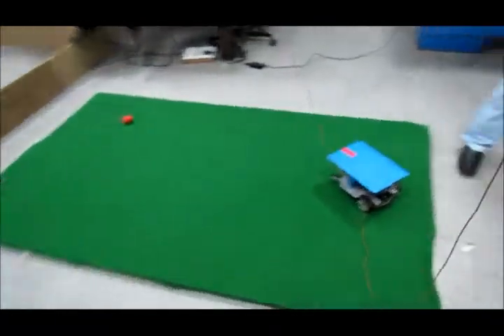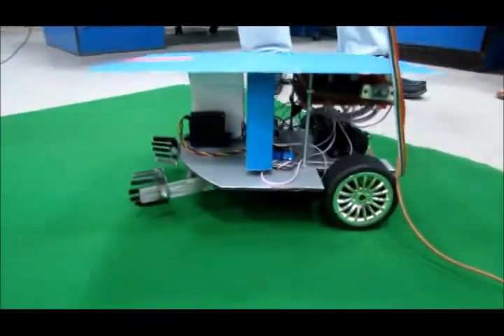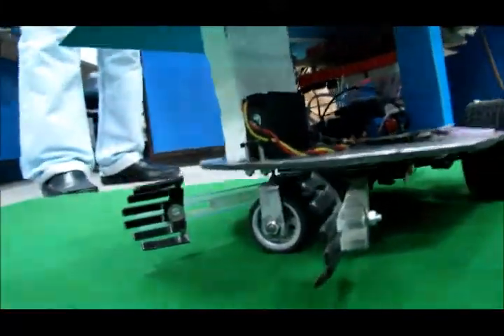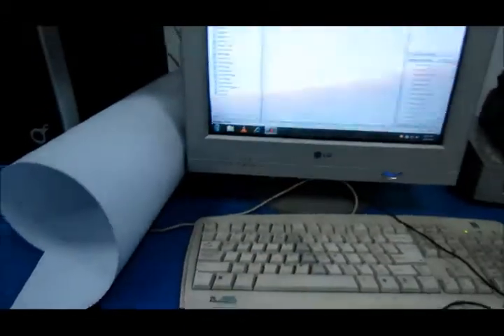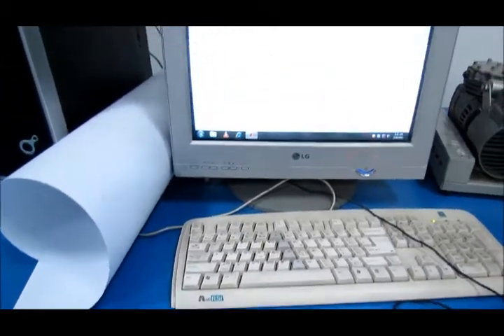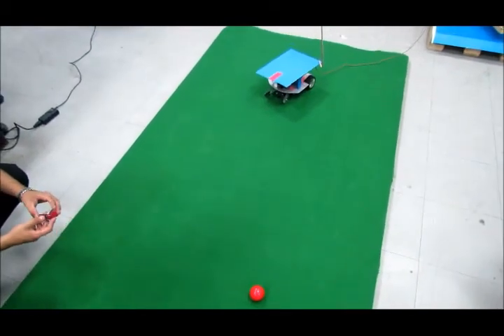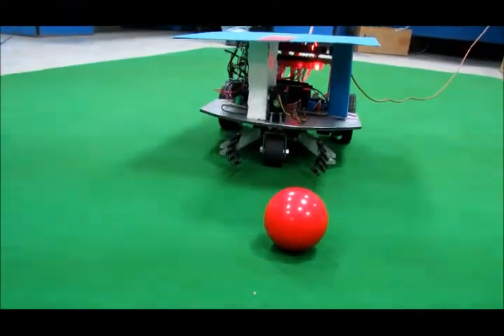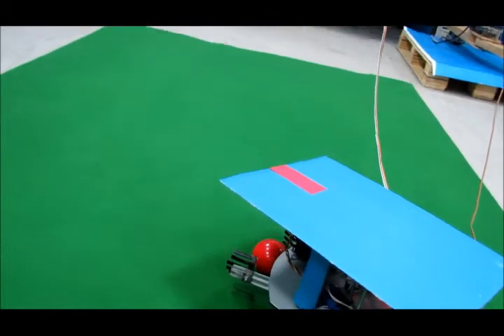Snooker Table Arranging Robot aka S.T.A.R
This is my BSc Mechatronics & Control Final Year Project
The purpose was to arrange a pool table by using a machine vision system which included a camera mounted on the ceiling and a mobile robot. Though the project is not completed in all respects yet it was a great learning experience and with some work can do alot more